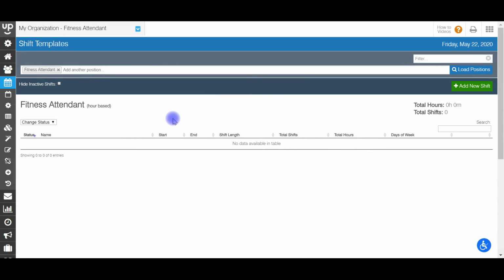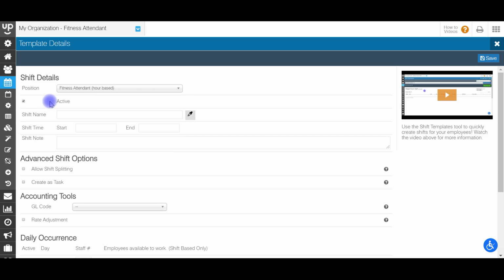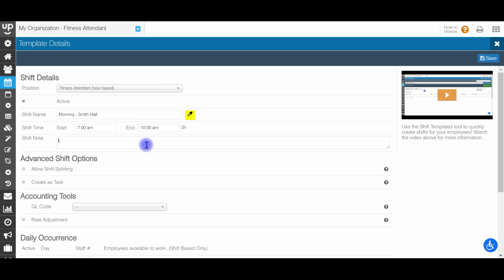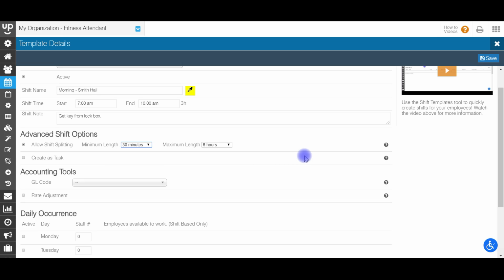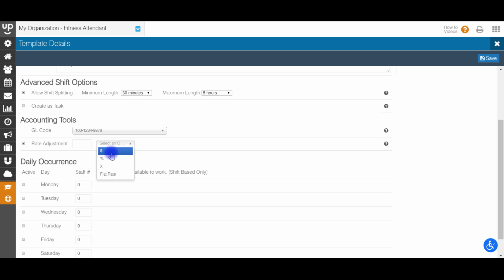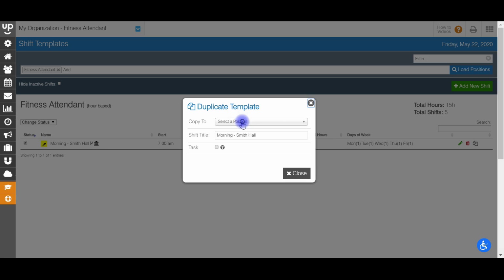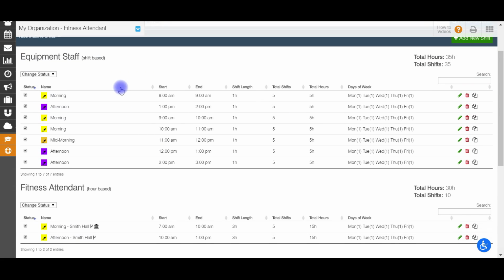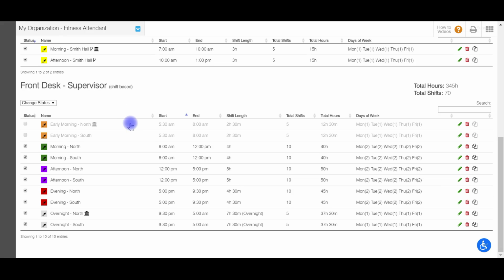How to create shift templates for hourly based availability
Shift Templates are used to create shifts that can be applied to one or many weeks on your calendar with the auto-generation tool. Using shift templates can also save time when manually adding shifts to the calendar by selecting from a template.